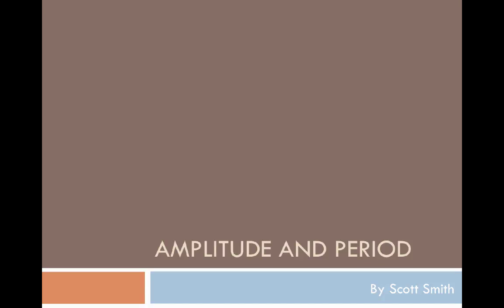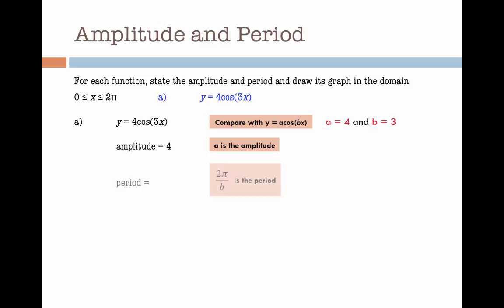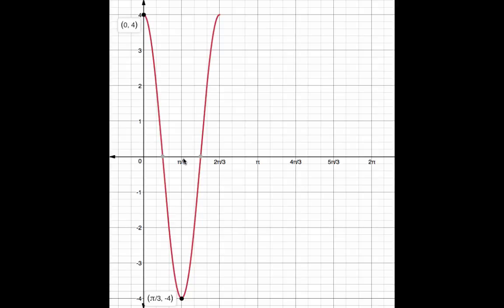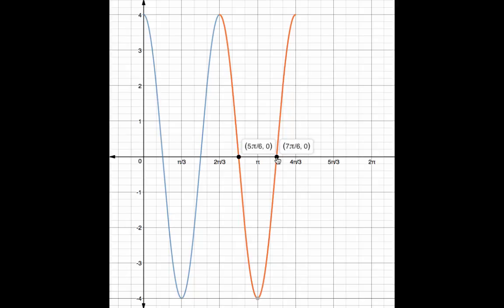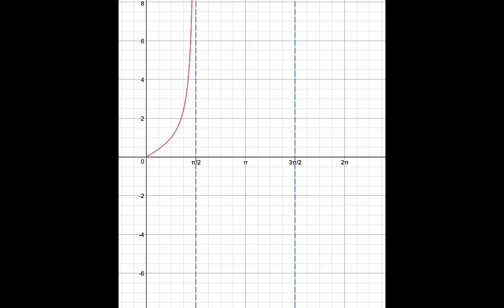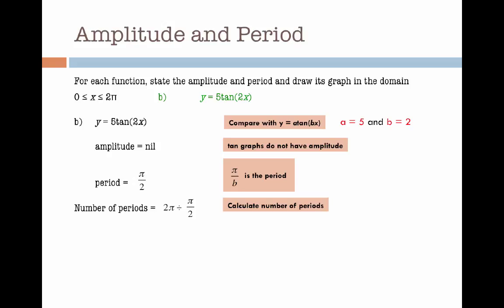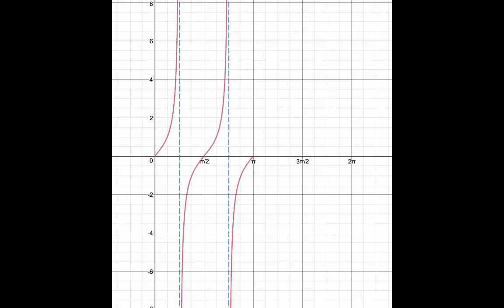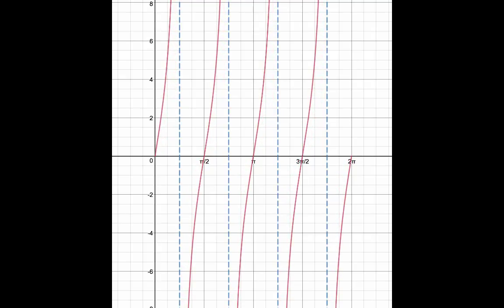07 Amplitude and Period VID